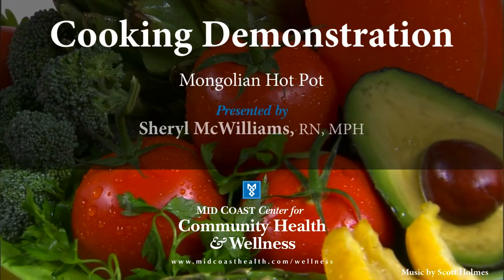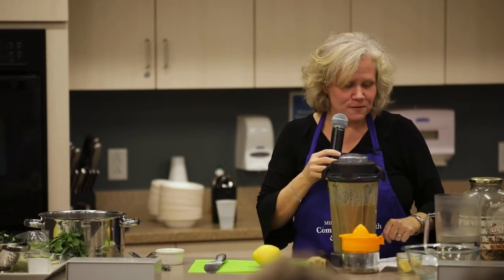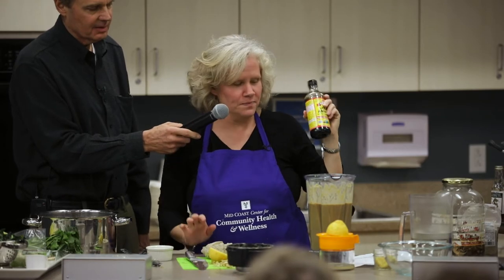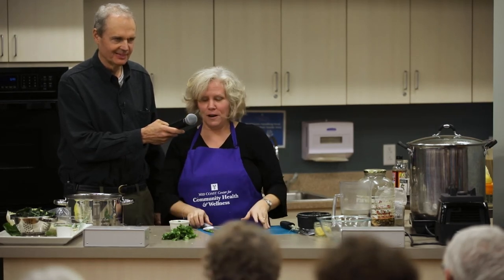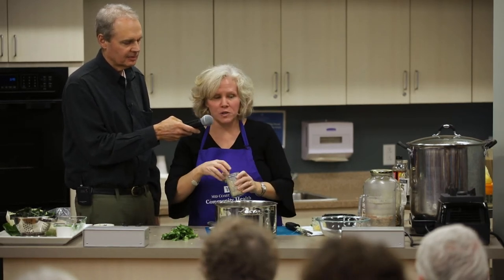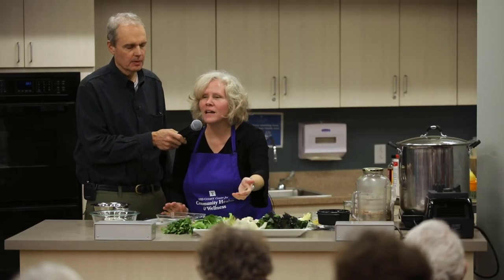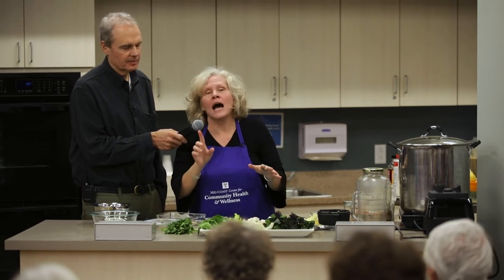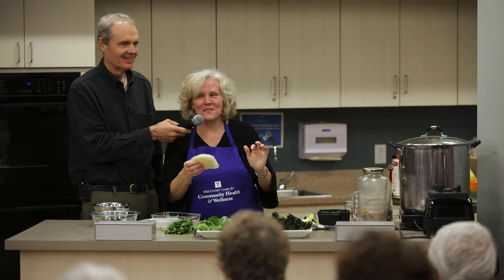Food for Health: Mongolian Hot Pot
Food for Health is offered monthly during the spring and autumn. It provides cooking demonstrations and education showing how chronic diseases can be prevented, treated, and even reversed with a plant-based diet for an over-all healthier lifestyle.

In this demonstration, Sheryl McWilliams, RN, MPH, prepares Mongolian Hot Pot.